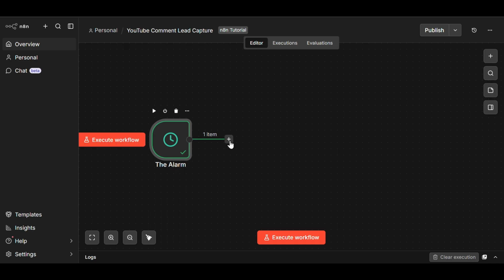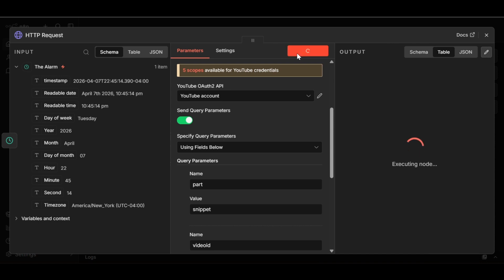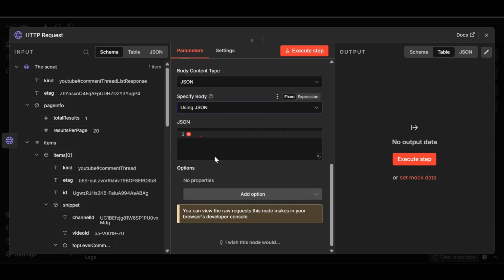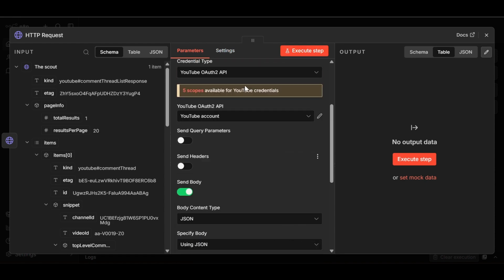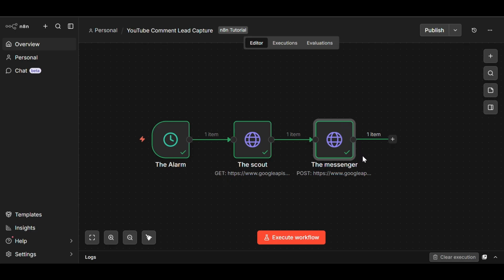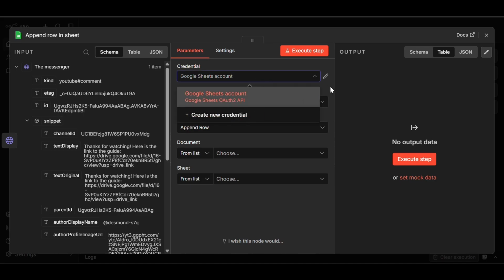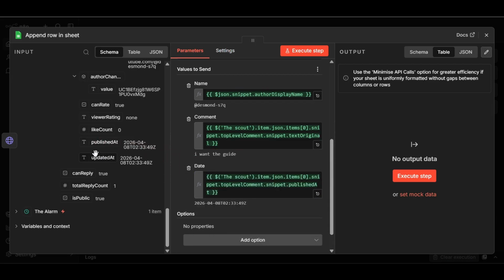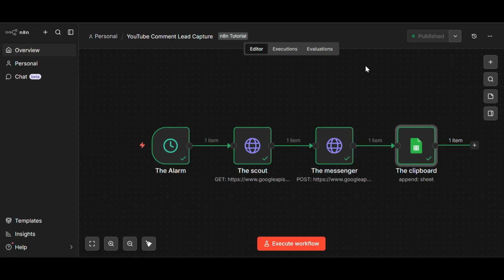Build a FREE YouTube Auto-Reply Bot (n8n)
Want to turn your YouTube channel into a 24/7 lead generation machine without hiring a Virtual Assistant? 🤖
In this step-by-step tutorial, I’ll show you exactly how to build a FREE automated system using n8n that monitors your YouTube Shorts, instantly replies to specific comments with your lead magnet link, and logs the prospect's data directly into a Google Sheet.
If you want to master "Speed-to-Lead" and scale your business on autopilot, this video is for you. Let's build!
👇 RESOURCES & LINKS MENTIONED: 🔗 Get started with n8n for free:
n8n.io 💼 Want us to build custom automations for your business? Work with OPLead Swift:
🎁 Want the exact n8n workflow template from this video? Comment "TEMPLATE" below and I'll send it to you!